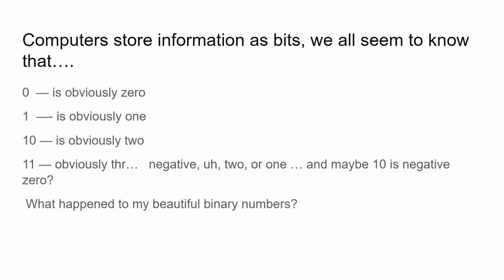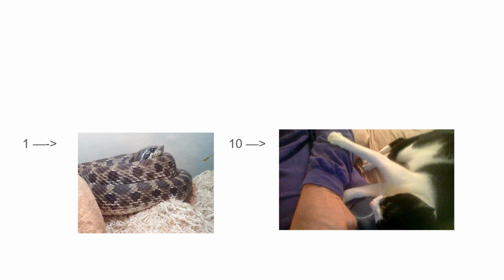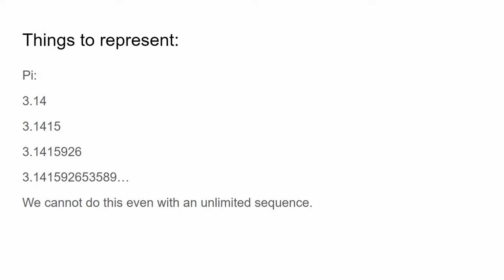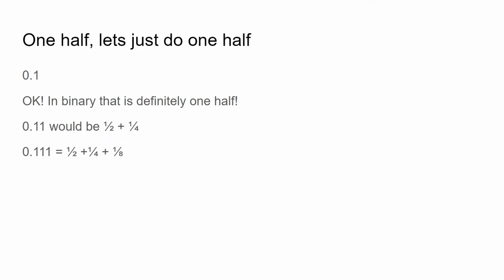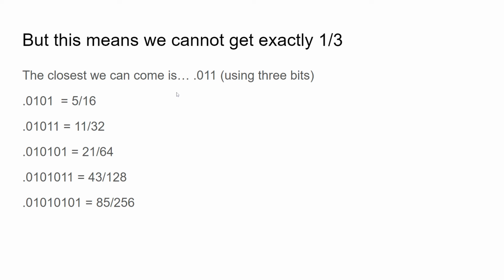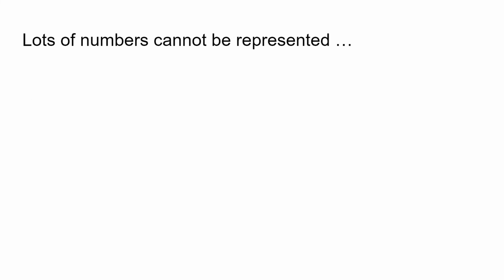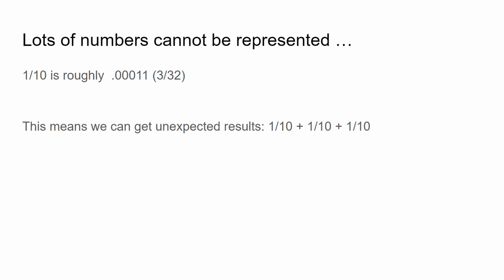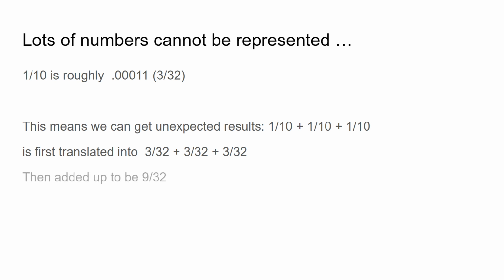Python part 2: .1 + .1 + .1 is not .3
We talk and think about representing decimal values using bits. This is oriented towards Python but no Python actually is used in this video.